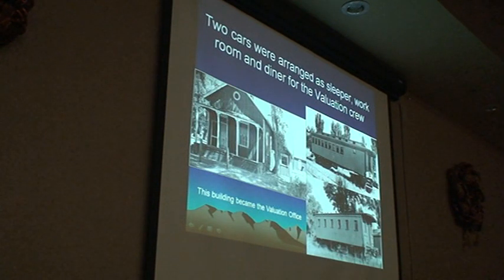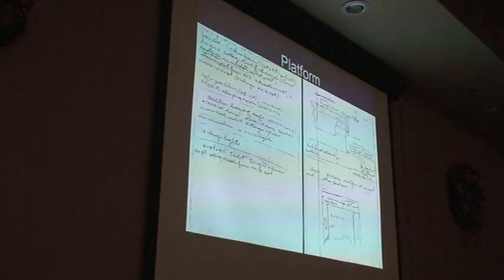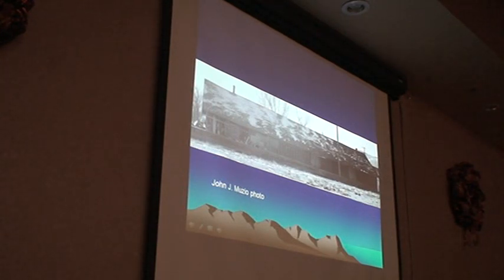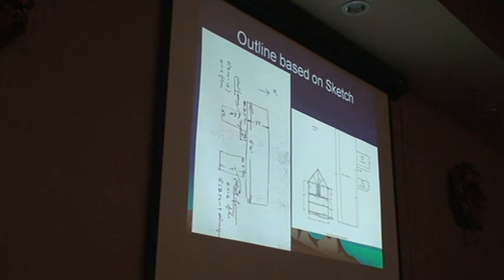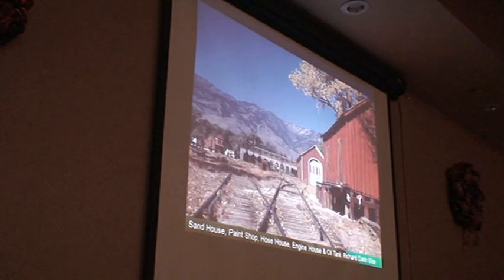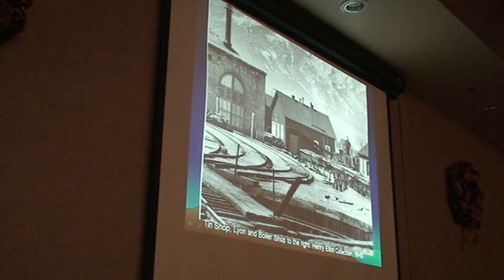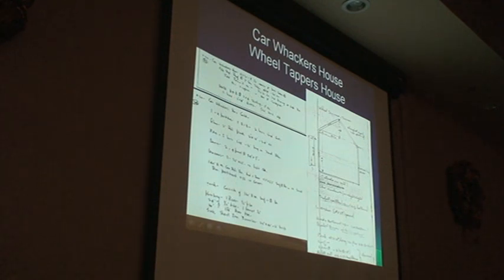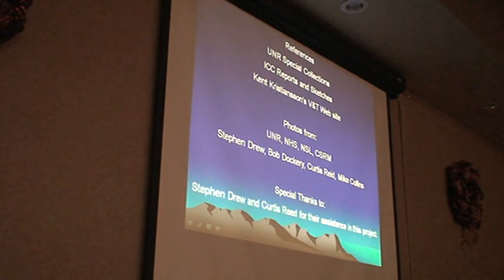Valuation Sketches of the Carson City Yards, 1916 - Mike Collins 2016